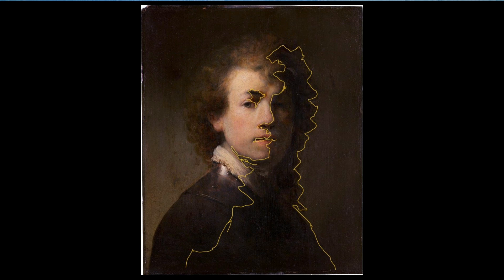How To Paint Like Master/Pro For Beginners ( Most Important Step )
Artists For Inspiration
Andreas Achenbach

How to practice Drawing 5 Step Practical Protocol For Parfect Practice Session